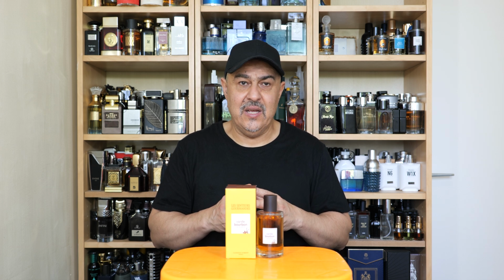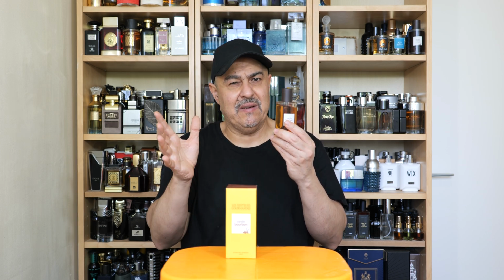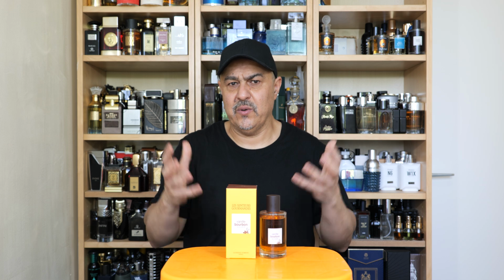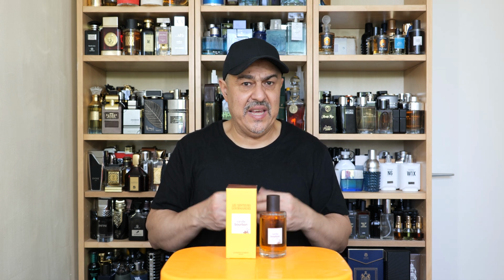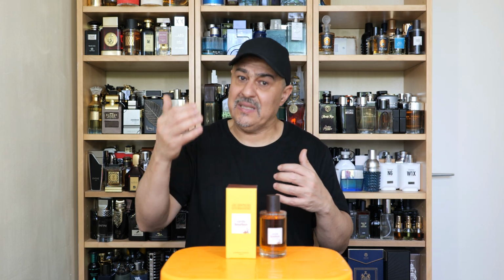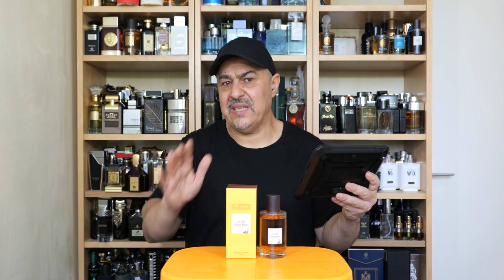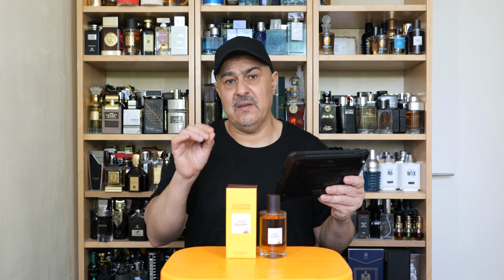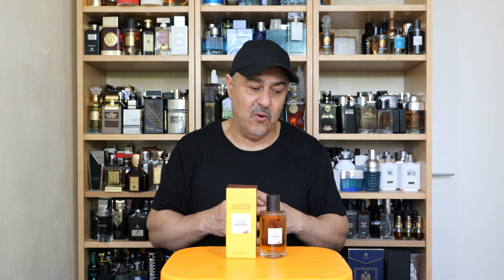Vanille Bourbon Les Senteurs Gourmandes Laurence Dumont EDP 100ml Update!?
Discover the warm, sweet embrace of **Vanille Bourbon by Laurence Dumont** from the *Les Senteurs Gourmandes* collection in this full **unboxing and first sniff** experience! 🌿✨

In this video, I give you my honest **first impressions** of this **gourmand vanilla fragrance**, highlighting its packaging, scent profile, and how it performs right out of the box.

🔍 **Fragrance Notes**:
- Top: Anise
- Heart: Toffee, Red Berries
- Base: Coconut, Musk

This is a must-watch if you love cozy, edible vanilla scents or you're hunting for a **budget-friendly niche vanilla perfume**.

🎤 **About Me:**
I’m Naz, also known as the Toiletterian. I'm your go-to for hidden fragrance gems and real-talk reviews.

Scents Of Persia By The King Of Hidden Gems (Toiletterian, Naz)